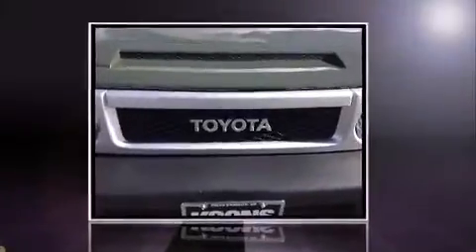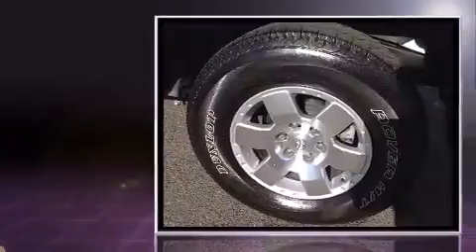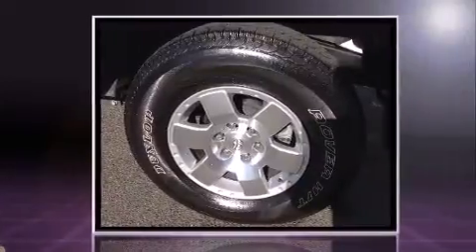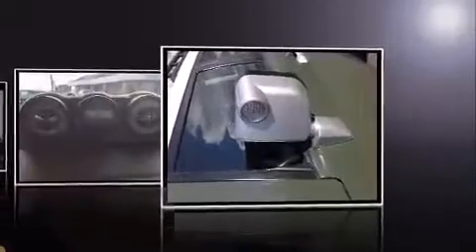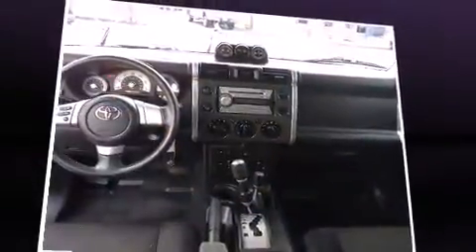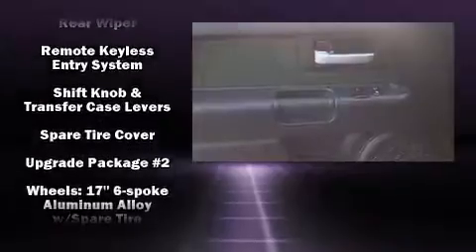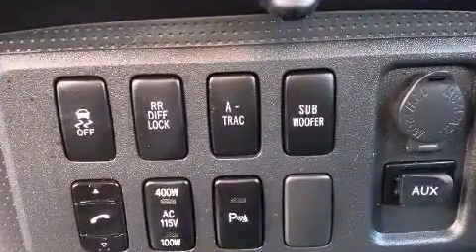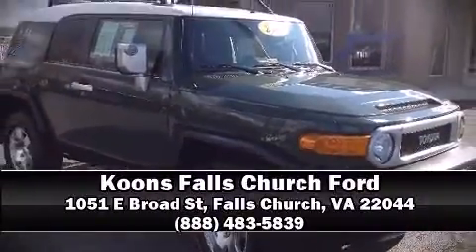2010 Toyota FJ Cruiser Base in Falls Church, VA 22044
Get excited about the 2010 Toyota FJ Cruiser. With fewer than 35,000 miles on the odometer, this 4 door sport utility vehicle prioritizes comfort, safety and convenience. It features four-wheel drive capabilities, a durable automatic transmission, and a 4 liter 6 cylinder engine. Toyota infused the interior with top shelf amenities, such as: 1-touch window functionality, a tachometer, front bucket seats, air conditioning, tilt steering wheel, skid plates, and a split folding rear seat. Safety equipment has been integrated throughout, including: head curtain airbags, front SIDE impact airbags, traction control, brake assist, anti-whiplash front head restraints, ignition disabling, and 4 wheel disc brakes with ABS. For added security, dynamic Stability Control supplements the drivetrain. It also arrives with a Carfax history report, providing you peace of mind with detailed information. We know that you have high expectations, and we enjoy the challenge of meeting and exceeding them! Please don't hesitate to give us a call.